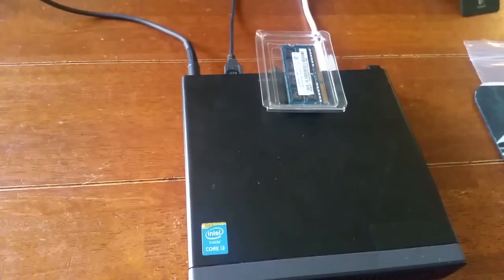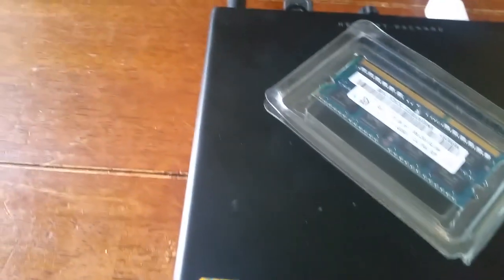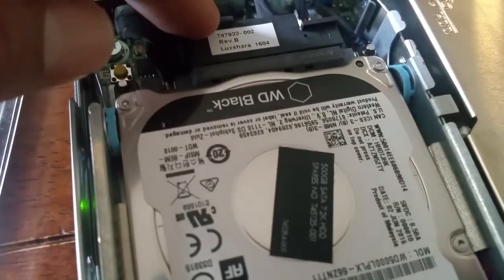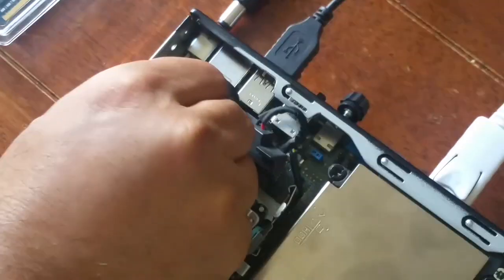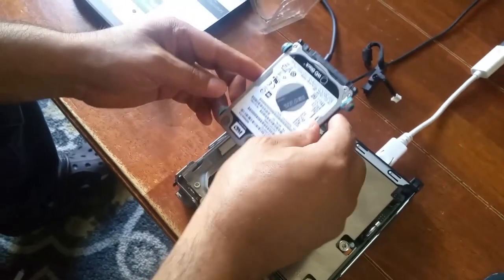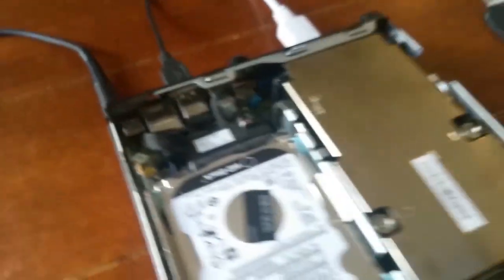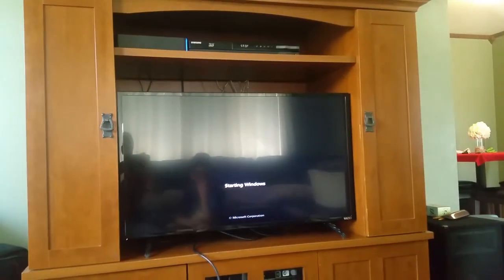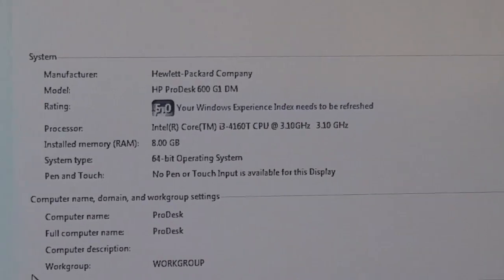HP PRODESK mini computer MEMORY UPGRADE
Got a good deal on this 2016 unit, I think, so I'm going to try and make some improvements to it. It has windows 7 but is windows 10 ready with a digital license for windows 10 pro.